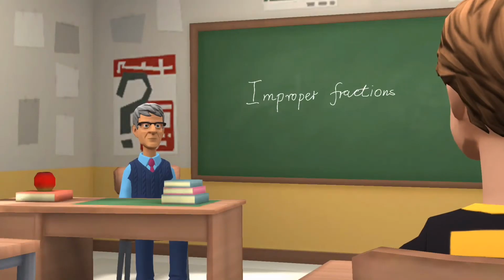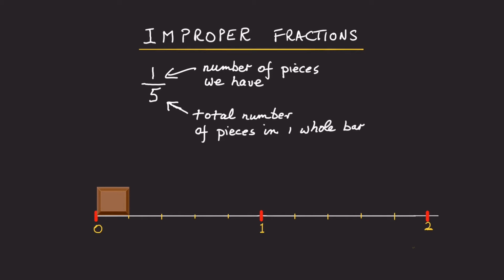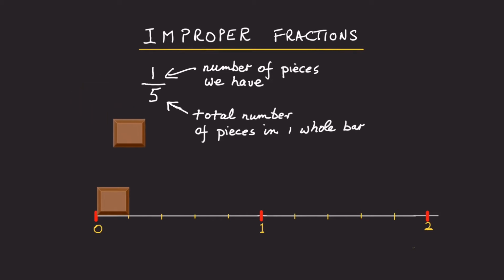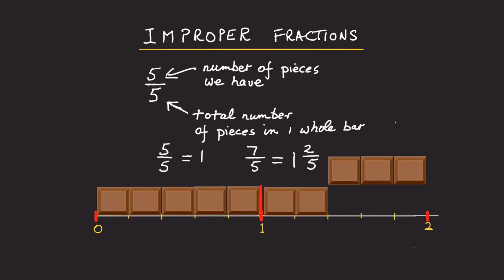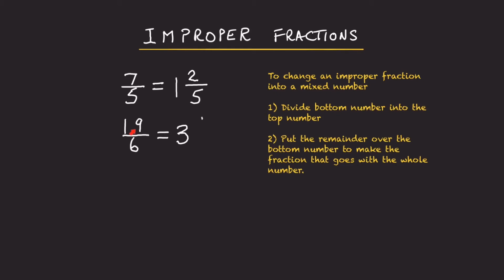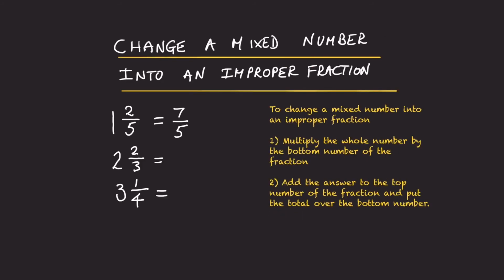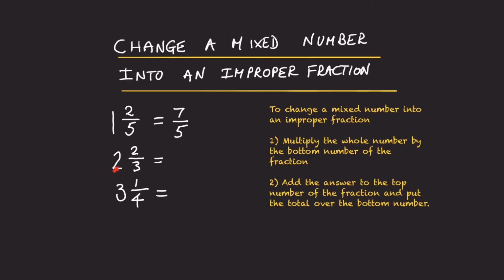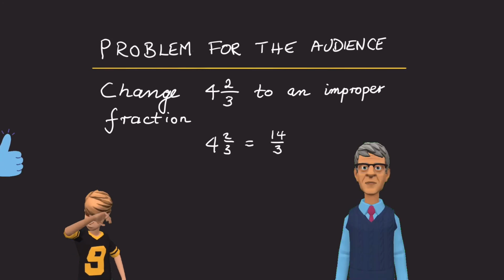Improper fractions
to get notes and worksheets to accompany this video. George learns what an improper fraction is and not to call it vulgar.  During the lesson he demonstrates his ability to change an improper fraction into a mixed number and vice-versa.